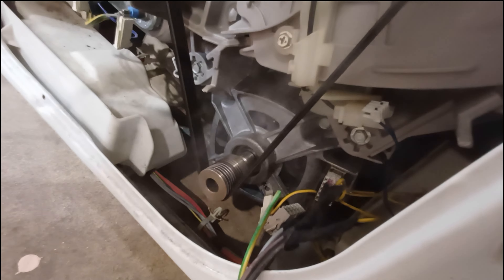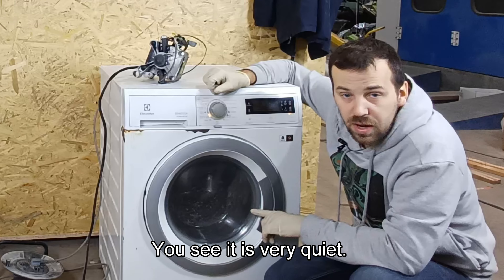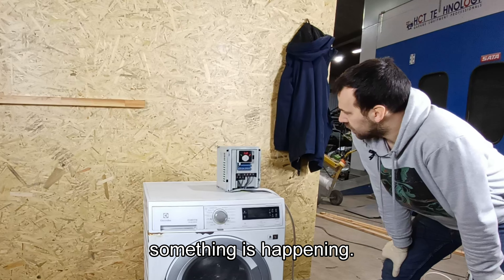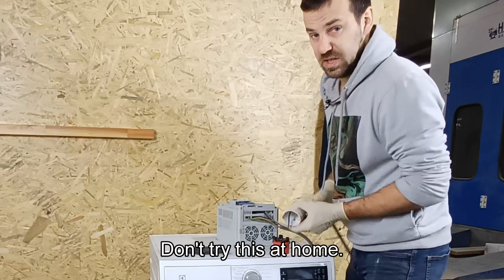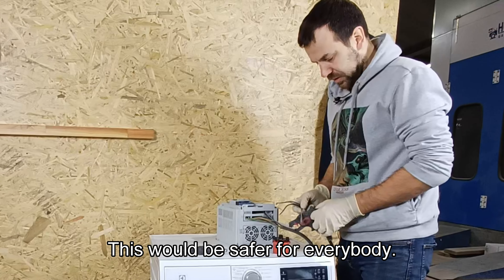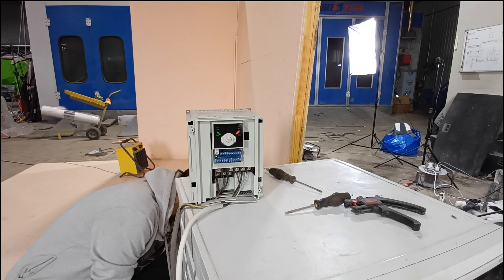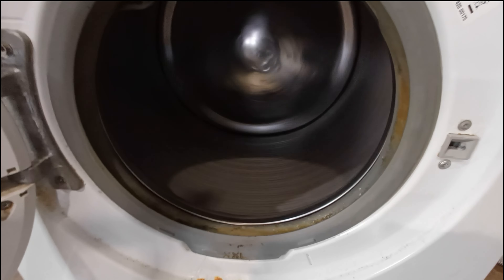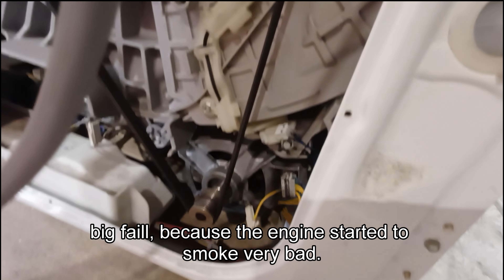Tesla electric motor in a washing machine?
Electrolux washingmachine with steam system has a tesla electromotor in it, that runs with a frequency converter Self destruction faill and a burned electromotor